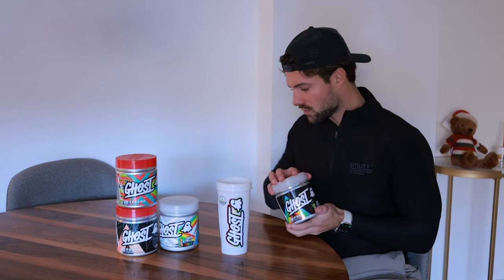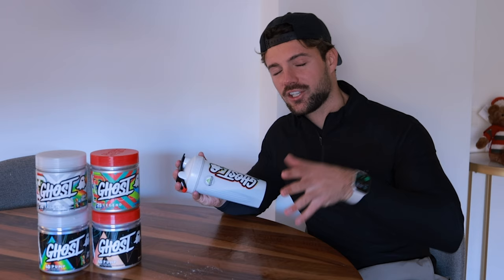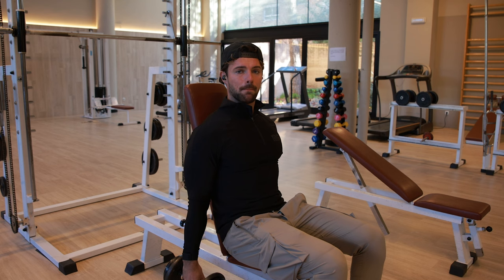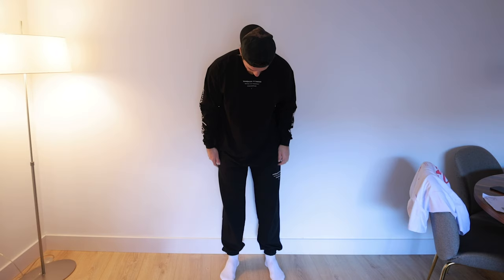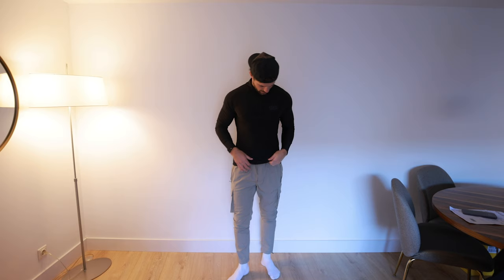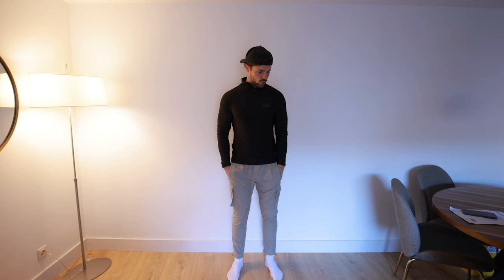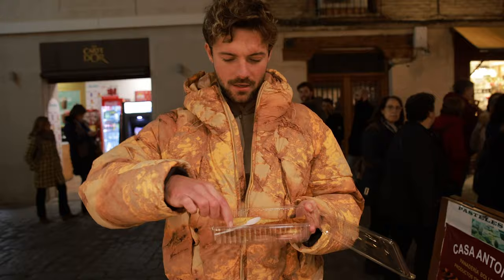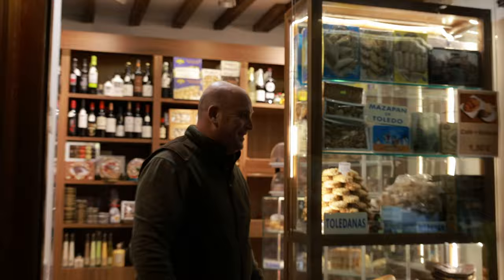ANOTHER CHRISTMAS VLOG!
Join Cindy and I, as we head to another Christmas market in the beautiful town of Toledo just 1 hour from Madrid.

If you want a chat or need any advice, i'm sure I can help you!

CODE ‘LOUIS10’ is currently out of action whilst the Christmas sale is on! So please just use my link 🙏🏼❤️

Best Hair Products in the Game - (Use code 'LOUIS')